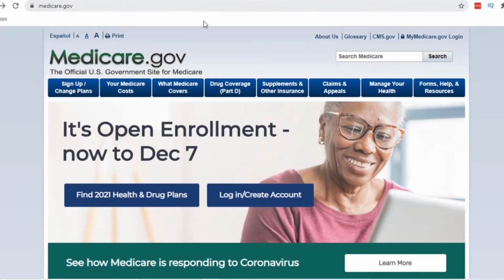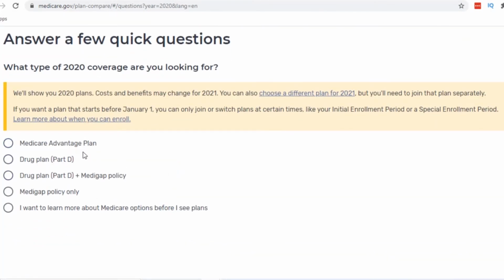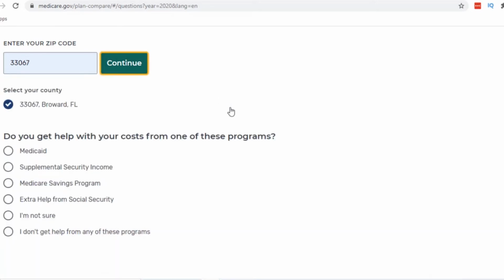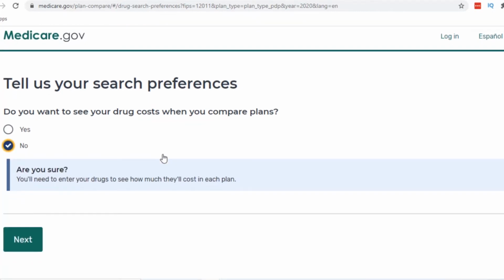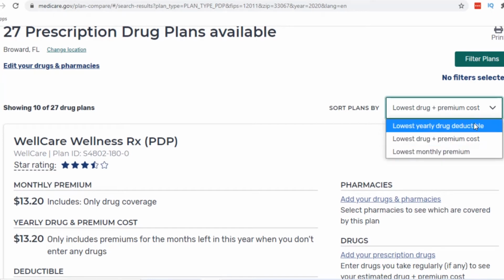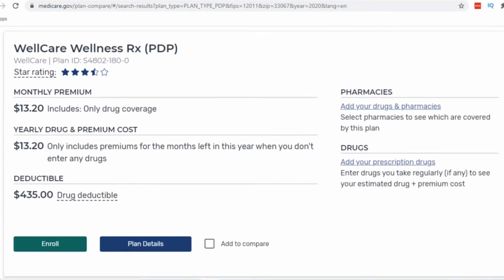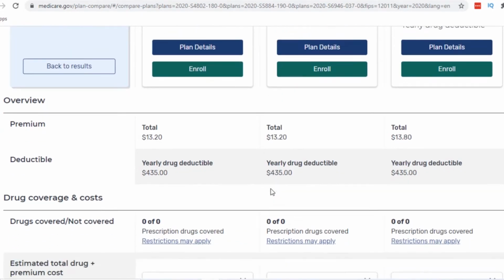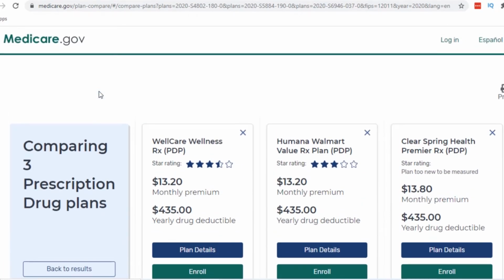MEDICARE ENROLLMENT PERIODS: Don't MISS It!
Medicare enrollment periods explained: when to sign up for Parts A, B, C, D and Medigap so you don't pay penalties.

Sarah covers every Medicare enrollment window: when to sign up for Original Medicare (Parts A and B), Medicare Advantage, Part D and Medicare Supplement plans, and the late penalties if you miss them.